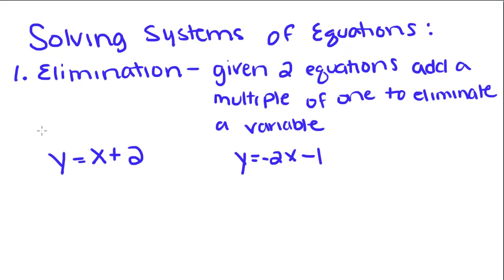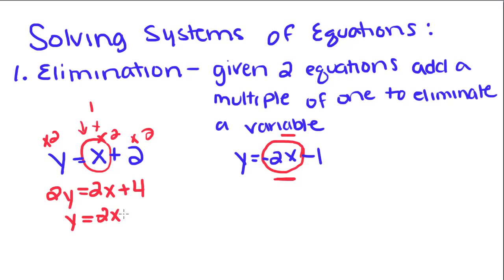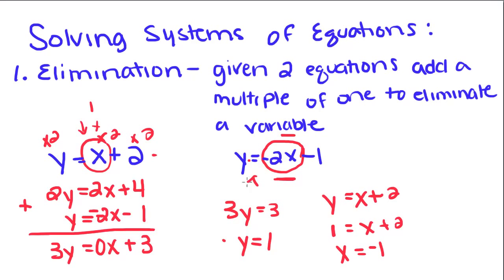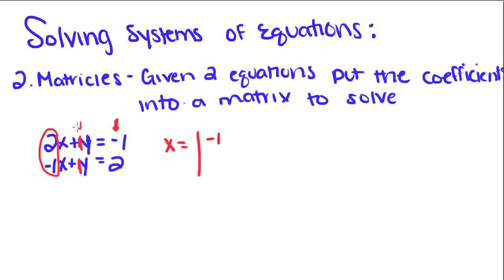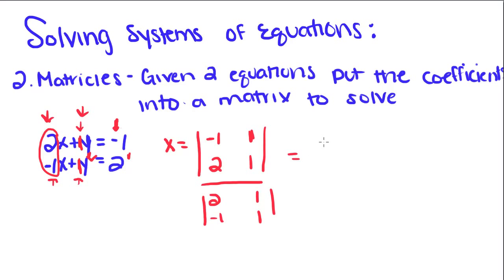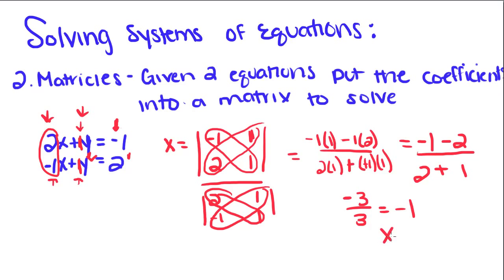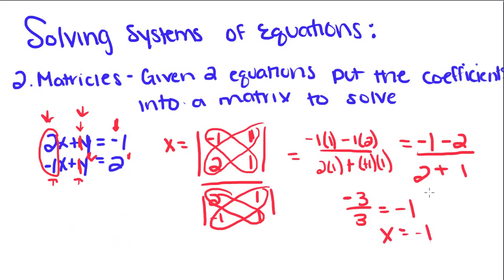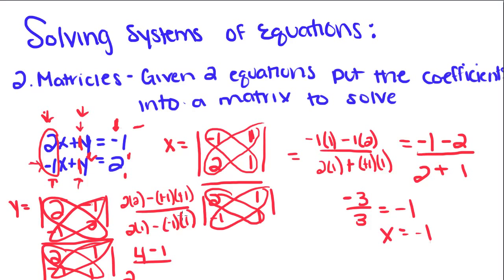Introduction to Geometry 43 Solving Systems of Equations by Elimination